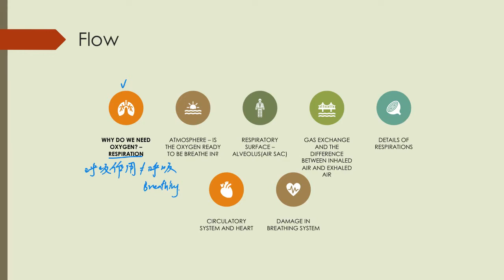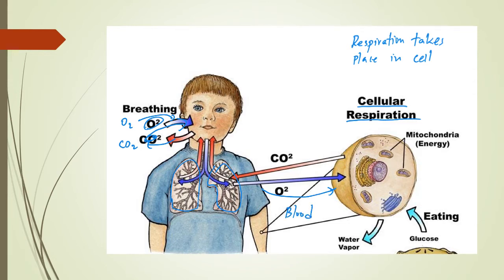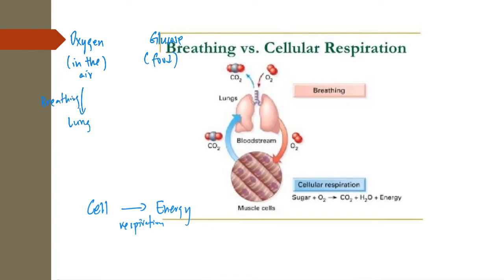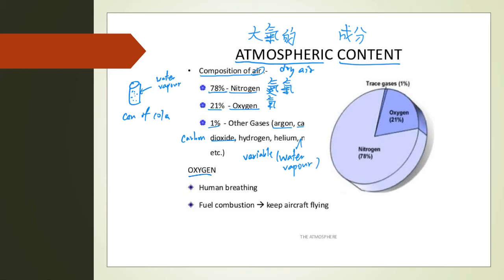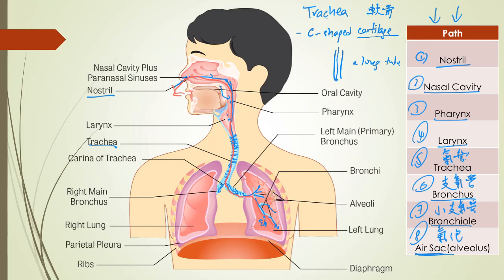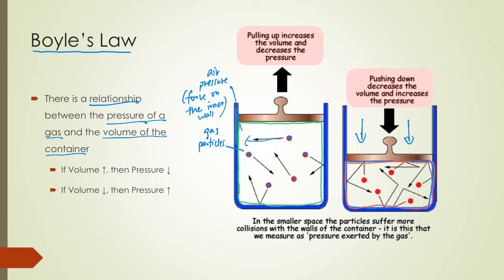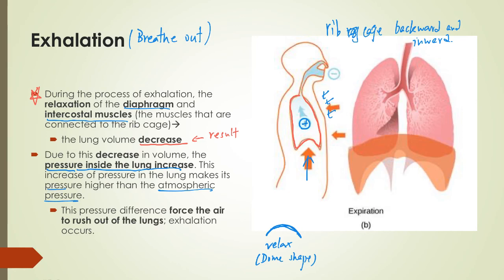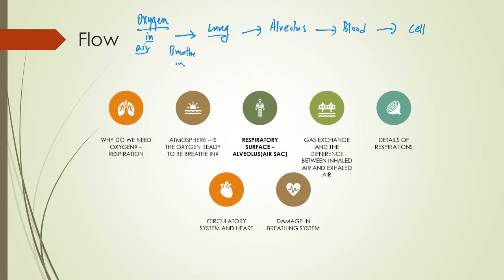S.2 Chapter 6 - Respiration(part 1)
Brief description 00:00 - 04:08
Respiration VS Breathing 04:09 - 17:41 (note p.22)
Check Point 1 17:41 -18:54
Atmospheric content 19:57 - 24:06
Respiration system(Structure) 24:06 - 30:59 (note p.11)
Breathing Mechanism 30:59 - 33:14 (note p.13)
Boyle's Law 33:14 - 36:19
Inhalation 36:19 - 41:20 (note p.13)
Exhalation 41:20 - 43:34 (note p.13)
Cleaning and moistening the incoming air 43:34 - 48:00
Check Point 2 48:00 - 49:38